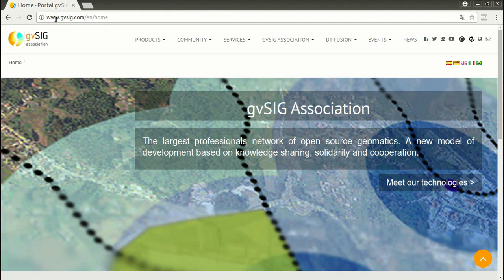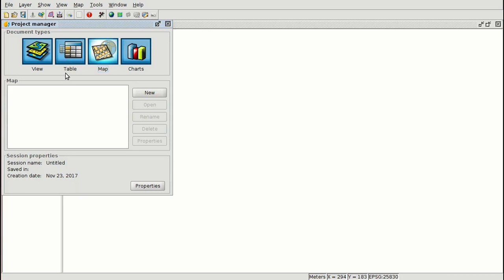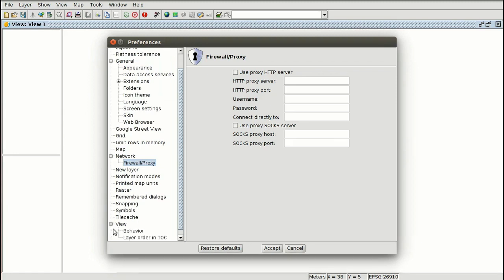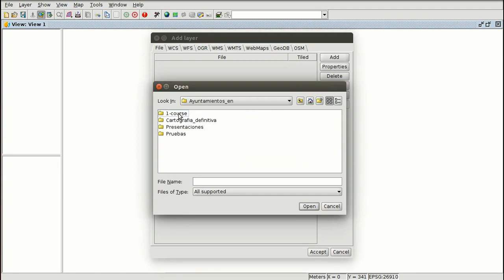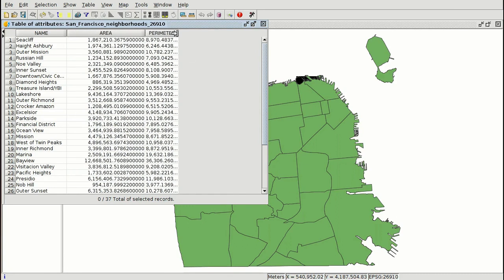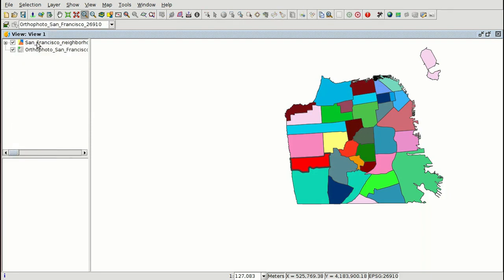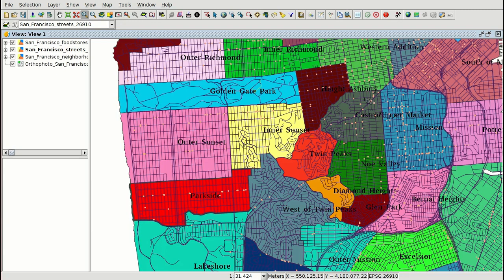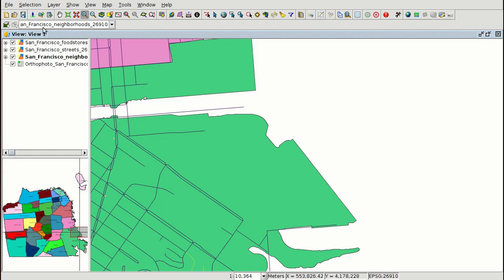Views, layers, symbiology, labelling on GIS 3